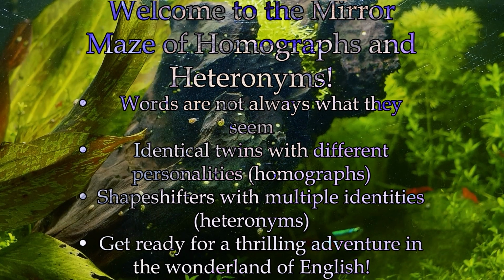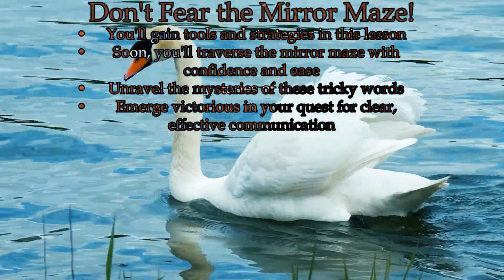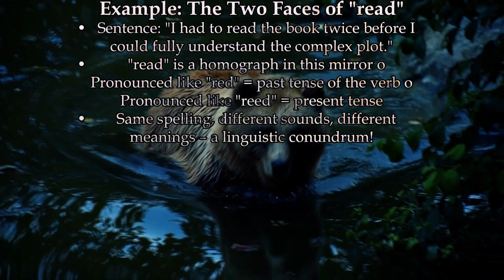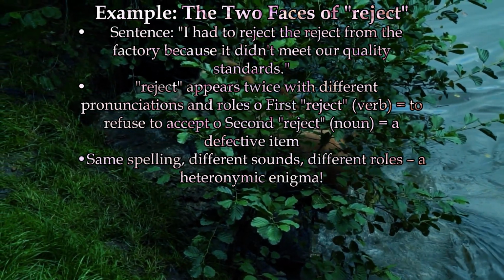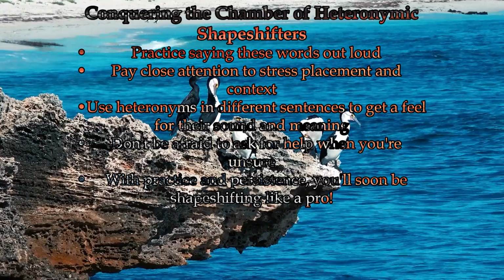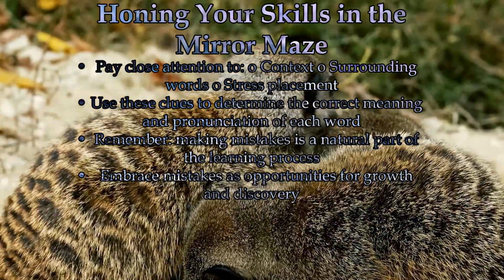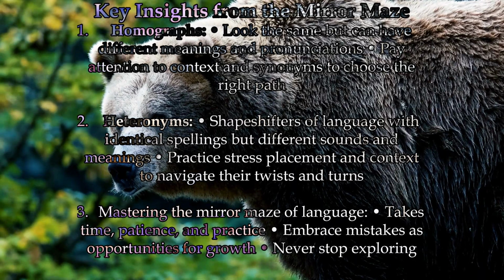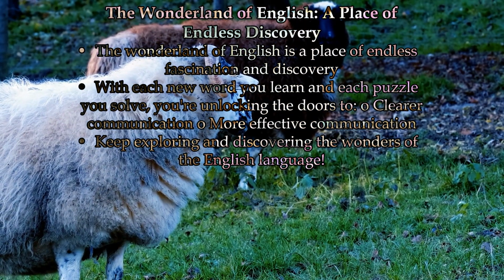Mirror Maze Madness: Conquer English's Trickiest Words Now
Unlock the Mirror Maze of English: Master Homographs and Heteronyms! 🧩🔠
Embark on a thrilling adventure through the wonderland of English language quirks. Discover how mastering homographs and heteronyms can transform your communication from confusing to crystal clear.
Navigate the Linguistic Hall of Mirrors • 🔍 Homographs: Unravel words with identical spellings but different meanings • 🔠 Heteronyms: Conquer words that look the same but change pronunciation and meaning • 🧩 Context clues: Learn to decipher the correct interpretation in any situation • 🎙️ Pronunciation practice: Perfect your ability to distinguish between tricky word pairs
Why Conquering Homographs and Heteronyms is Your Key to English Mastery Perfecting these challenging language concepts empowers you to:
🚫 Avoid embarrassing miscommunications in writing and speech
📚 Enhance your reading comprehension and vocabulary
💼 Boost your confidence in professional and academic settings
👏 Impress native speakers with your nuanced understanding of English
Practical Techniques to Navigate the Mirror Maze Supercharge your learning with these engaging strategies: • 🔍 Use context to determine the correct meaning of homographs • 🎙️ Practice stress placement for distinguishing heteronyms • 🧠 Create your own linguistic puzzles to reinforce understanding • 👍 Embrace mistakes as opportunities for growth and discovery
Your Roadmap to English Language Precision This lesson is your compass through the complex terrain of English word quirks. By mastering homographs and heteronyms, you'll navigate the mirror maze of meaning with confidence and clarity.
Take Action and Transform Your English Skills Today
📖 Practice identifying homographs and heteronyms in your daily reading
📝 Engage in the suggested learning activities
🌐 Explore our additional English pronunciation resources
Remember, every linguistic puzzle you solve brings you closer to flawless English expression. Embrace the adventure and celebrate your progress towards clear, impactful communication!
Check out our paid fiction writing course for an even deeper dive into the art of writing.
Meta description: Master English homographs and heteronyms with our expert guide. Navigate the mirror maze of language and elevate your communication skills today!